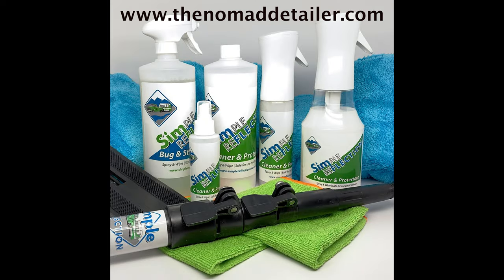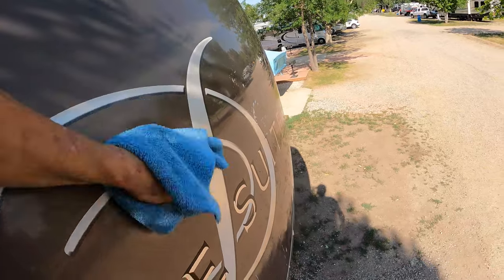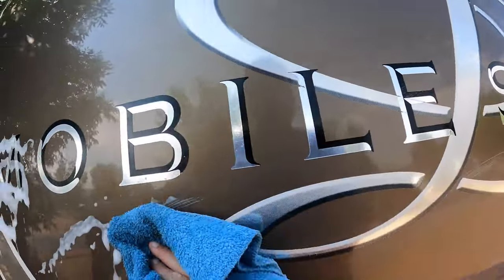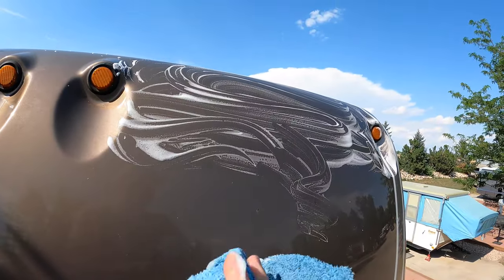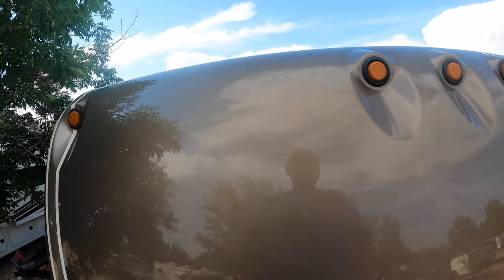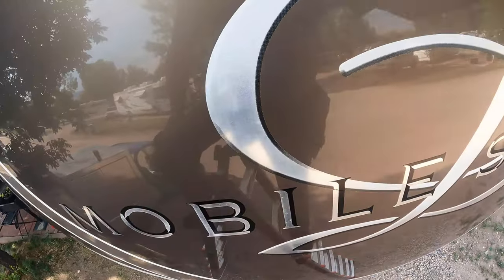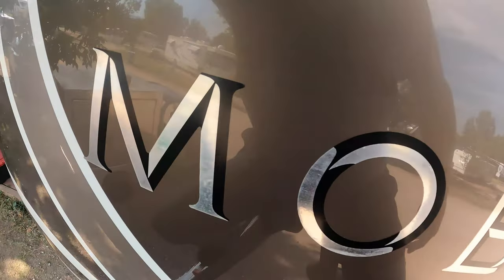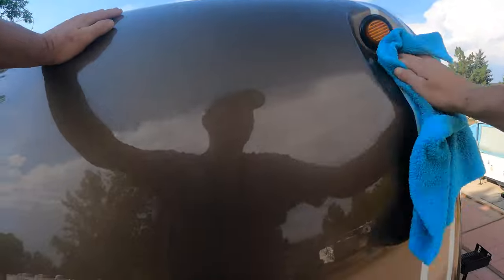Are you looking for the best RV Cleaning System on the Market! Never scrub bugs off again.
Easily remove bugs from the front of your RV, Car or truck.  Simple Reflection Cleaner and Protectant is the very best water-less wash on the market and it is non toxic and eco-friendly.  The Cleaner and Protectant will give you a beautiful shine and 12 months of UV protection. Finally a product that Simplifies your cleaning and protection needs!
Simple Reflection Cleaner is safe on ALL Surface including acrylic, plexiglas, lexan, plastic, rubber, painted surfaces, chrome, stainless, aluminum, vinyl, leather, glass and wood all while being an eco-friendly green product.

for service or repairs.